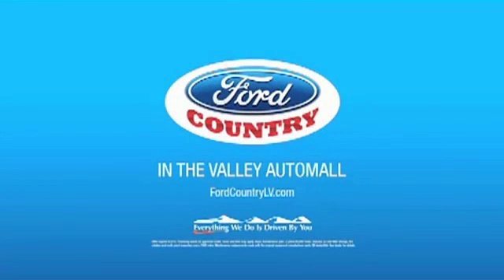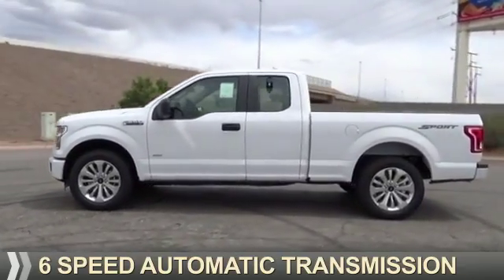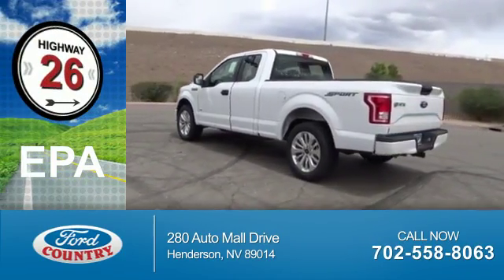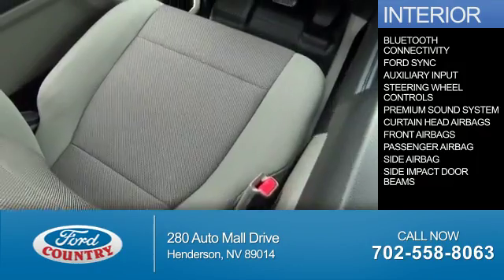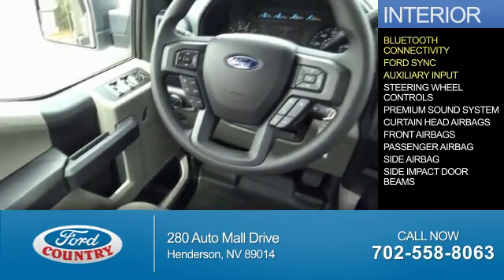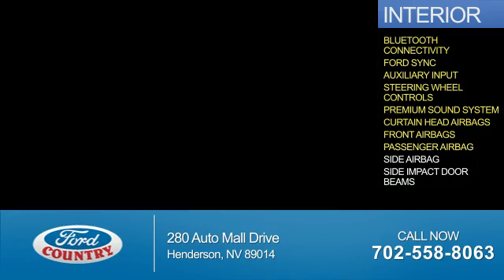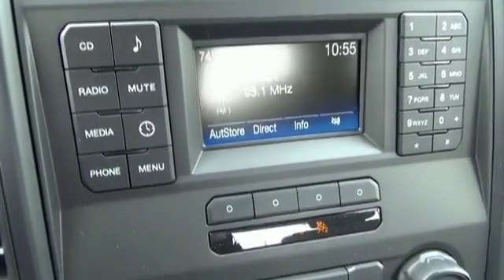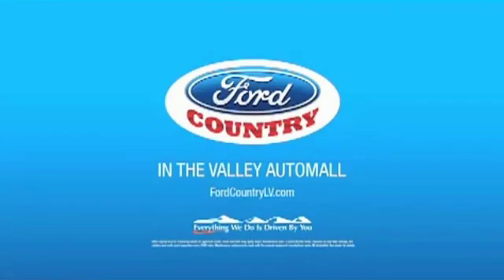2016 Ford F-150 53786 - Henderson NV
Year: 2016
Make: Ford
Model: F-150
Trim: XL
Engine: 2.7 liter 6 Cylindercylinder 2WD
Transmission: 6-Speed Shiftable Automatic
Color:
Mileage: 1
Address:
VIN:1FTEX1CP4GKE46568